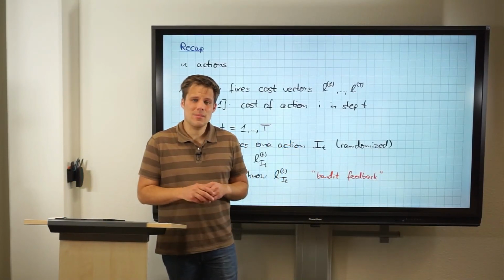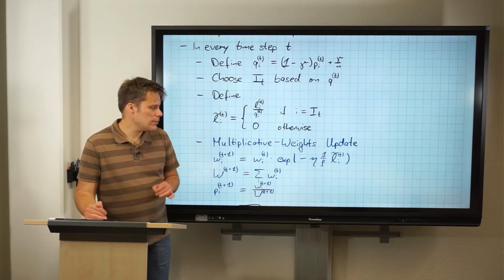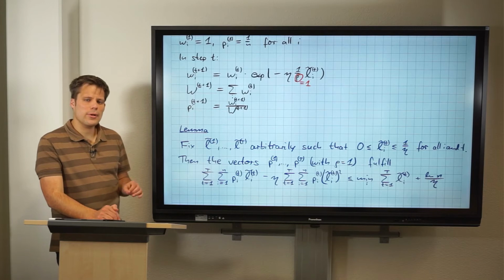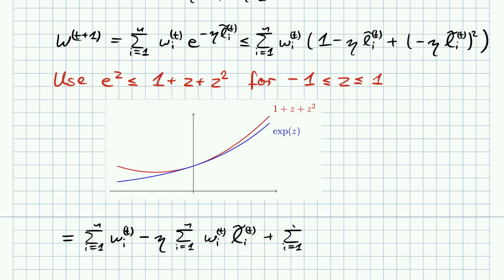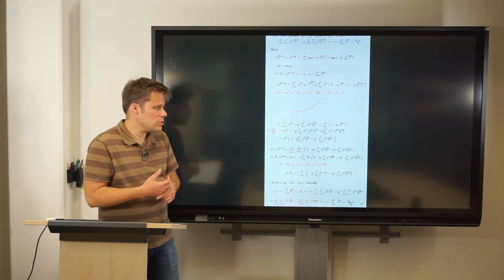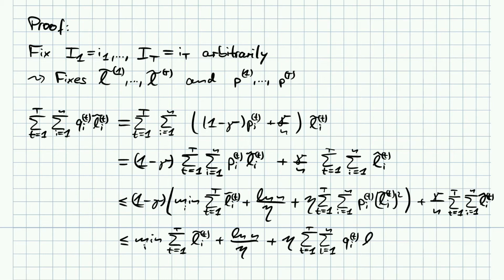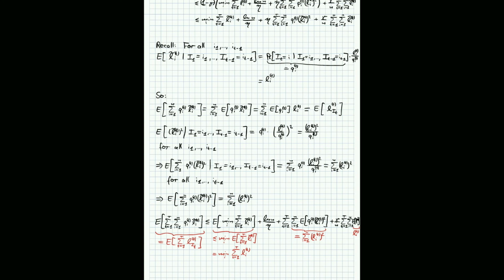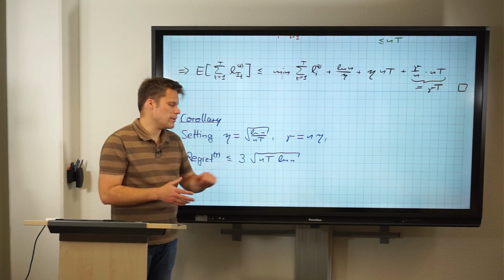AaU, SoSe21: Lecture 21 (No-Regret Learning: Multi-Armed Bandits 2)